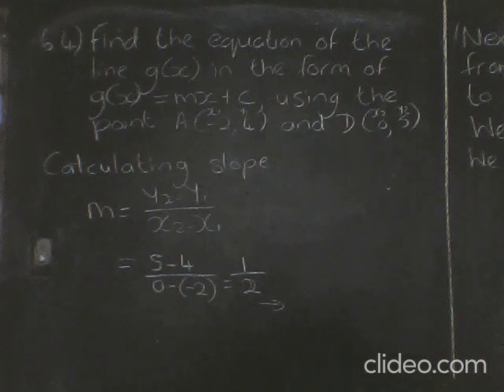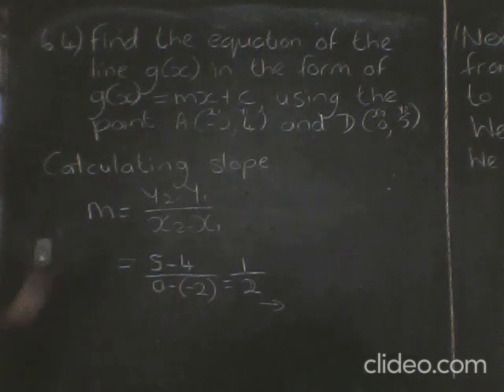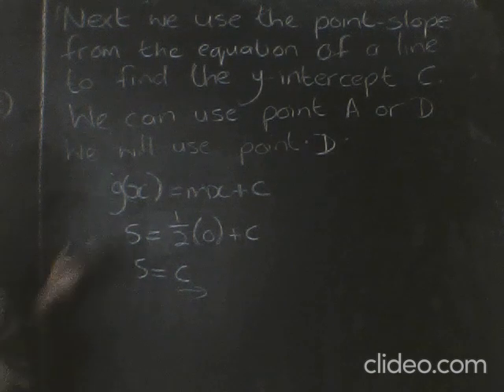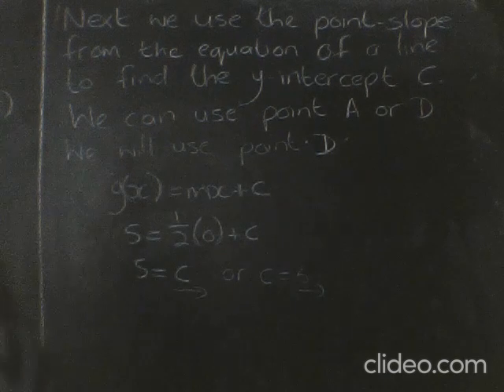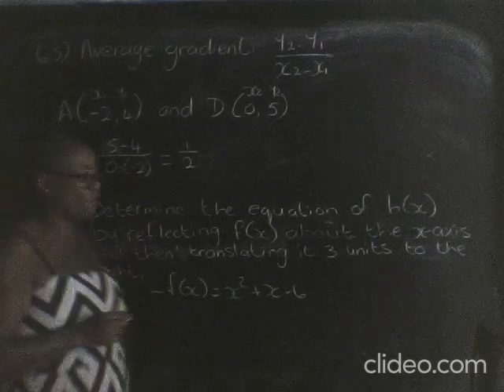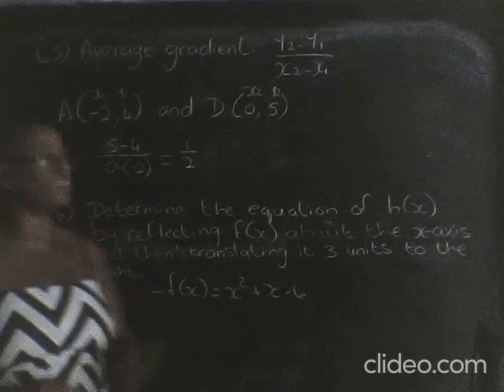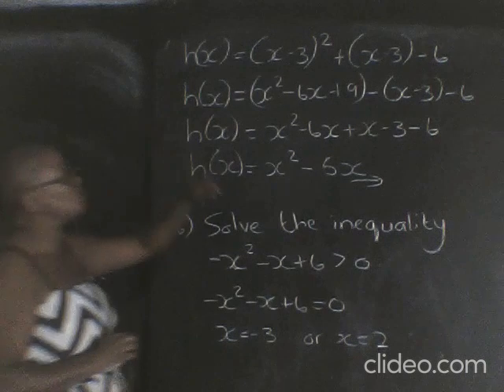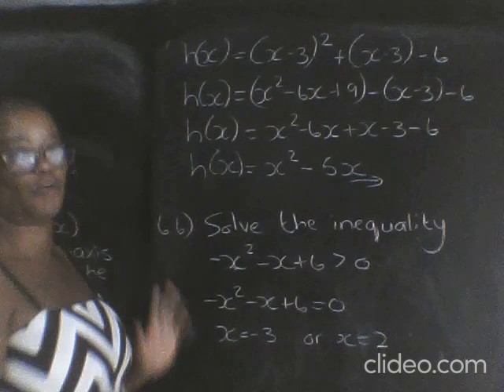Functions and Graphs